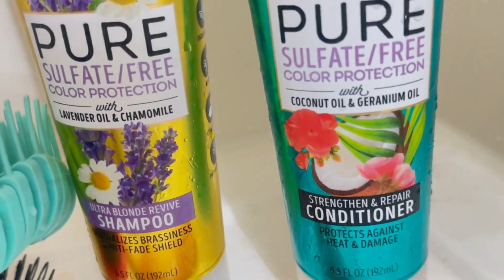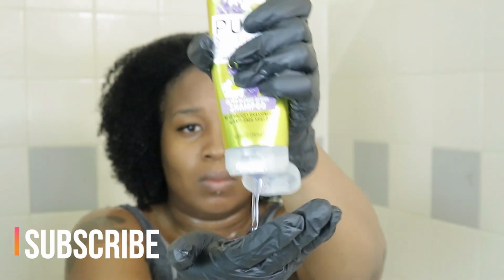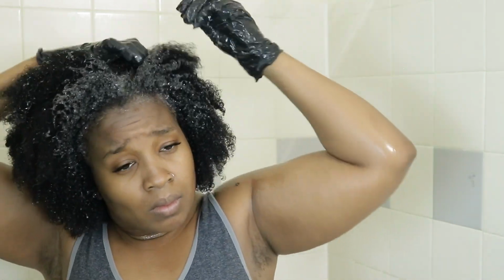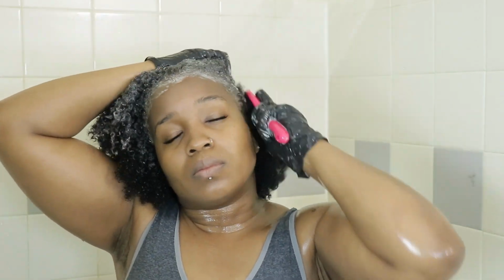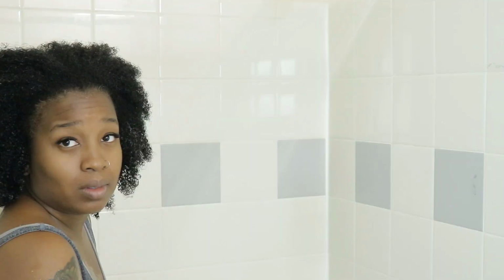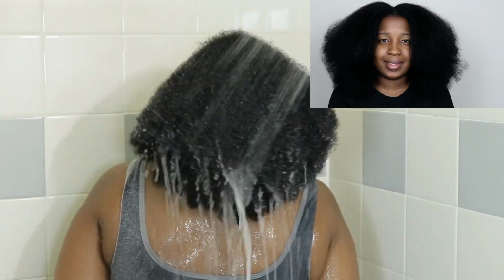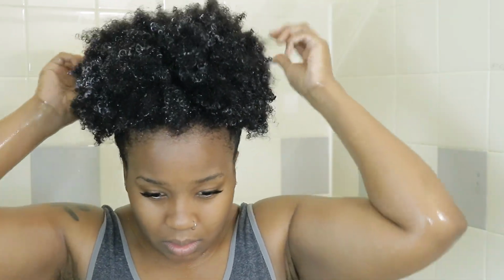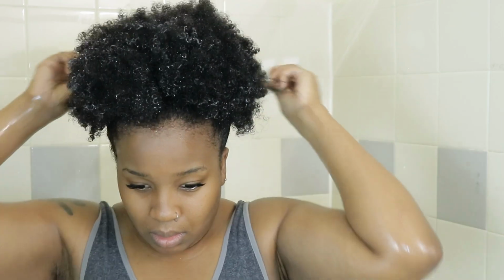Discover How I Wash My Hair In Just 8 Minute with 2 Simple Products!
Hey guys, In this video, I'm going to show you how I wash my hair in just 8 minutes using 2 simple products. This wash day routine is perfect for people who have short hair or who don't have a lot of time to spare. You will also notice that I will be washing my hair with gloves on which I will be reviewing as well.
If you guys have any questions, or comments or would like me to do any product reviews or specific hairstyles please leave them in the comments section below. Make sure to check out the product links below.

Products Used:
Power Stick Pure Sulfate Shampoo & Conditioner
Nitrile Disposable Gloves
Cream Of Nature - Hair Nourishing Cream

Camera Used:
Canon T7i Rebel EOS

Video Schedule
Videos will be uploaded weekly and sometimes on a random basis.

brittanimillz/